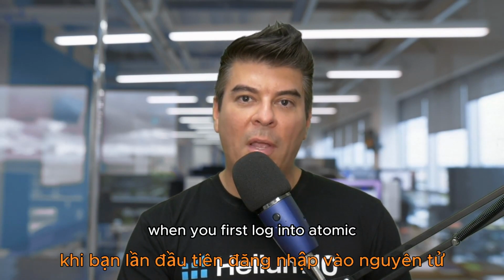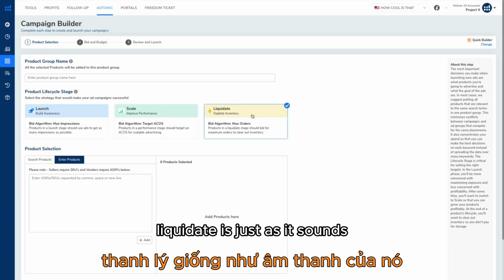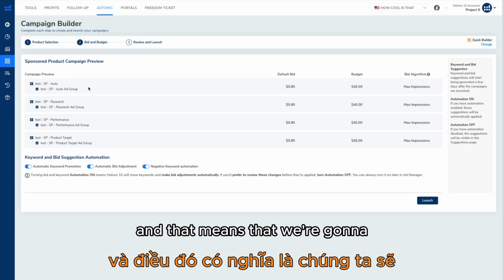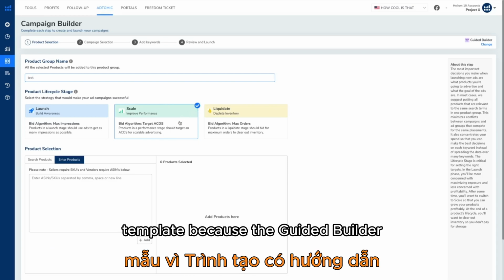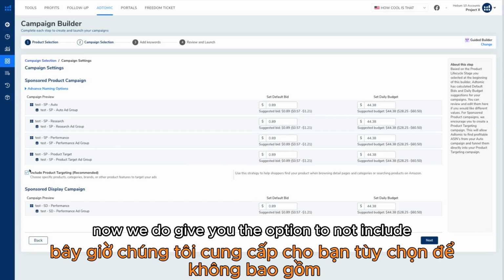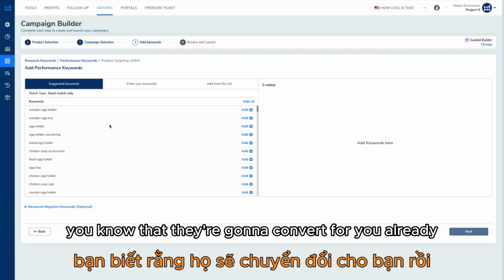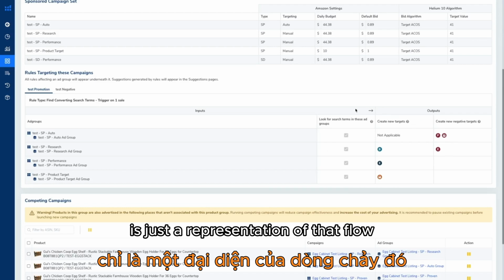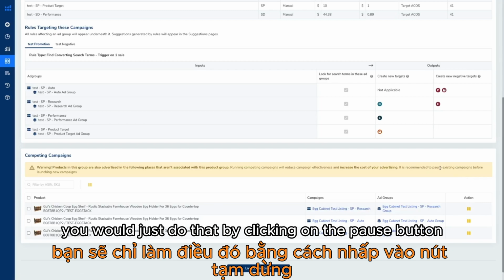HƯỚNG DẪN TẠO CHIẾN DỊCH PPC QUẢNG CÁO AMAZON TRONG ADTOMIC | ADTOMIC- SKY BROS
Bạn đã từng đau đầu với việc thu hút khách hàng tiềm năng và gia tăng doanh số trên Amazon? Vậy thì video này dành riêng cho bạn!
Adtomic, công cụ tối ưu hóa quảng cáo Amazon hàng đầu, mang đến giải pháp hoàn hảo giúp bạn tạo chiến dịch PPC hiệu quả, bứt phá doanh số chỉ trong vài cú nhấp chuột.
3 bước đơn giản để tạo chiến dịch PPC Amazon thành công với Adtomic:
1/ Trình tạo nhanh
2/ Trình tạo có hướng dẫn
3/ Tạo chiến dịch đơn lẻ
Video nằm trong chuỗi series Helium10 Training - Hướng dẫn cách sử dụng siêu công cụ Helium10 được dịch bằng tiếng Việt qua chia sẻ từ các chuyên gia.
👉Link đăng ký để nhận code giảm giá tại đây:
1. Đăng ký Brand với USPTO.
2. Đăng ký LLC
3. Bảo hiểm Amazon Insurance dành cho tài khoản sellers.
4. Warehouse 3PL bao gồm lưu kho và giao lastmiles cho khách hàng cuối.
5.  Dịch vụ Amazon FBA Door to Door logistic By Air & By sea Từ Việt Nam & Trung Quốc đến kho Amazon FBA warehouse của mỹ với giá cả cạnh tranh và dịch vụ hàng đầu.

1. Helium10 có code giảm giá lên đến 70% duy nhất tại SKY BROS.
2. Jungle Scout luôn có code giảm giá lên đến 60% duy nhất tại SKY BROS.
3. Phần mềm yêu cầu Amazon refund các khoản tiền đã tính toán sai & làm thất thoát cho sellers giúp cho sellers lấy lại những khoản tiền mà Amazon đã đánh cắp/làm mất của mình. Đặc biệt, phần mềm sẽ audit miễn phí cho sellers.
4. FBA EXCEL : phần mềm tối ưu quảng cáo & Tổng hợp hơn 4000 influencer tại Mỹ.